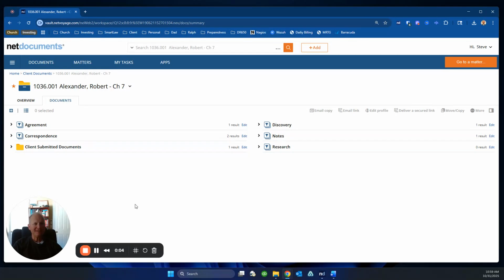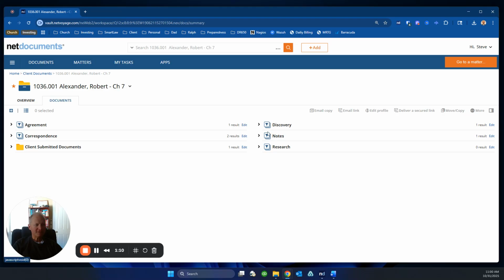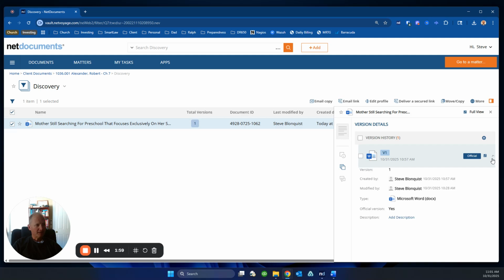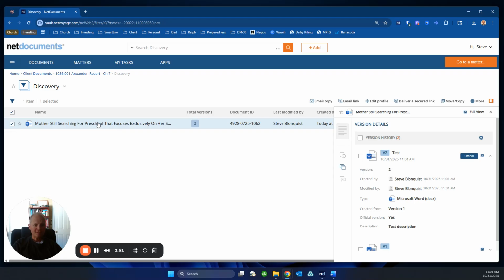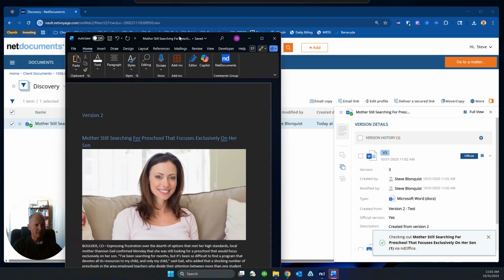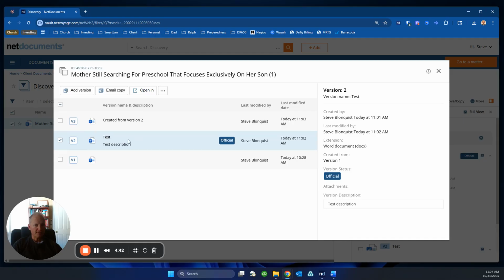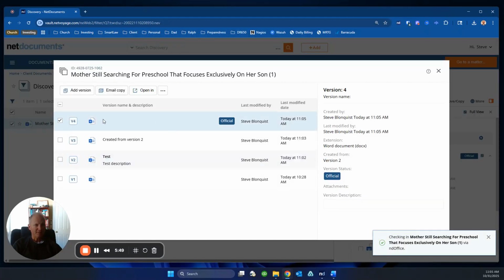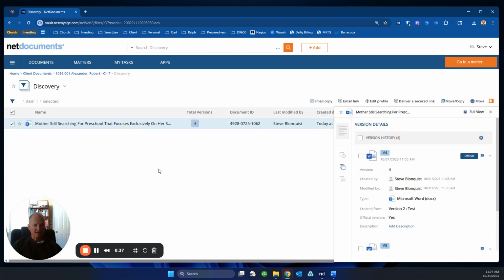Why Versioning in NetDocuments Is a Game Changer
Learn how to use NetDocuments Versioning to protect your firm’s documents, track changes over time, and collaborate securely.

In this step-by-step video, Steve from Smartlaw walks through how to:

Understand the purpose of versioning in NetDocuments.

View and manage version history.

Compare and restore previous document versions.

Designate “official” versions.

Use “Check Out as New Version” and ND Save options.

Follow best practices for descriptive version comments, audit trails, and collaboration safety.

NetDocuments versioning is built-in and free—no add-ons required. Each version automatically saves your work at a specific point in time, providing an audit trail for compliance and data protection. Whether you're in legal, accounting, or professional services, version control ensures you always know who changed what, when, and why.

👉 Chapters Include:
00:00 – Introduction
00:12 – Why Versioning Matters
01:00 – Version Numbers and Cabinets settings
02:30 – Creating and Managing Versions
03:40 – Official vs. Sub-Versions
05:00 – Best Practices for Versioning

For more NetDocuments tips, visit smartlaw.com
 — helping law firms work smarter, not harder.